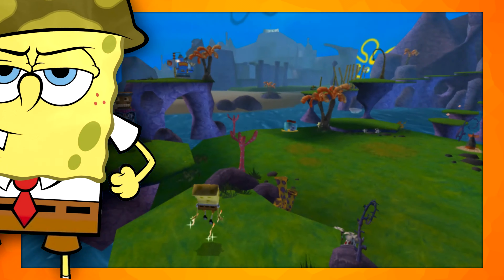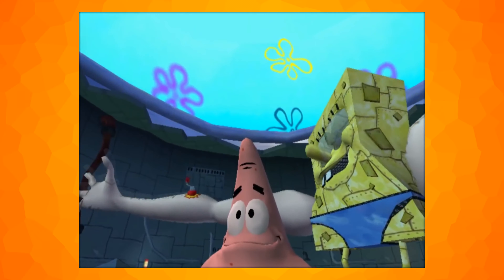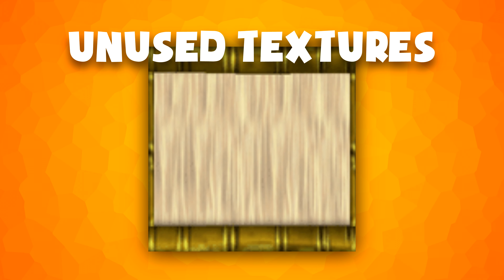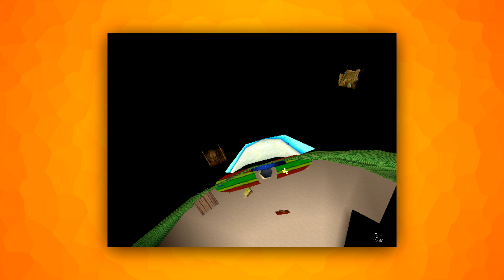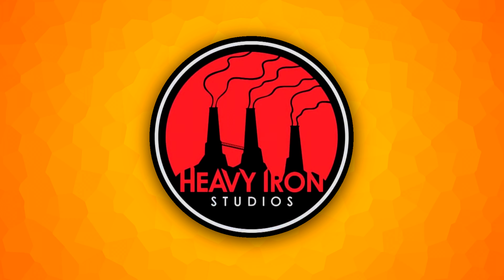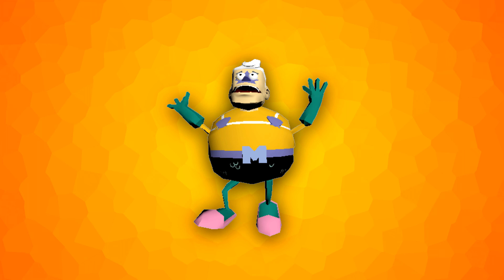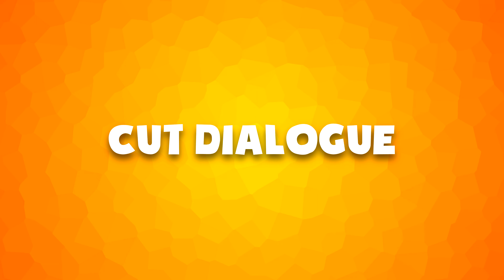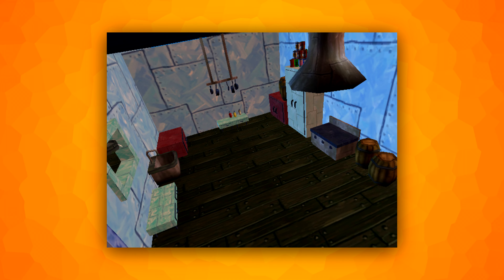The Cut Content Of: SpongeBob SquarePants Battle for Bikini Bottom - TCCO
This game is often thought of as being the very best SpongeBob game, because of its large amount of fun content. But, when making the game, Heavy Iron Studios planned some features that didn't quite make the cut, and were removed from the final game meaning you don't get to see them. Today we take a look at ideas that were left behind during the concept stages, such as a boss fight with a robot Squidward and a Glove World theme park level. These may be added to the remake, "SpongeBob SquarePants: Battle for Bikini Bottom - Rehydrated", which has been stated to include "Restored content that was cut from the original game like the Robo Squidward boss fight and more." Many are nostalgic towards this game and would love to see these cut ideas come to life in the future. So here's a video that will allow you to prepare for this to eventually happen!

OUR OFFICIAL DISCORD SERVER!

Sources:
Battle for Bikini Bottom TCRF page (GameCube & Xbox & PlayStation 2 versions)

Songs:
SpongeBob SquarePants Battle for Bikini Bottom OST - Downtown Bikini Bottom
SpongeBob SquarePants Battle for Bikini Bottom OST - Jellyfish Fields